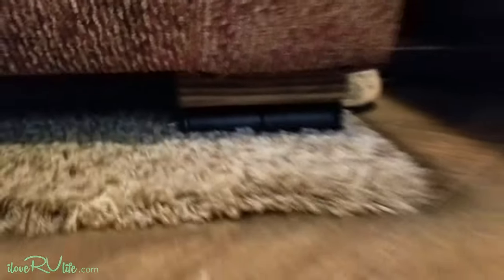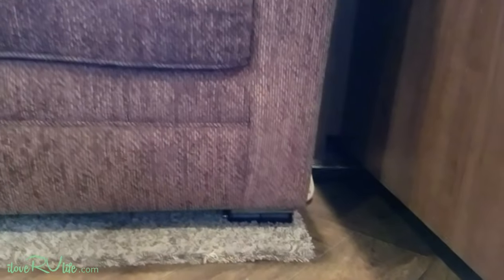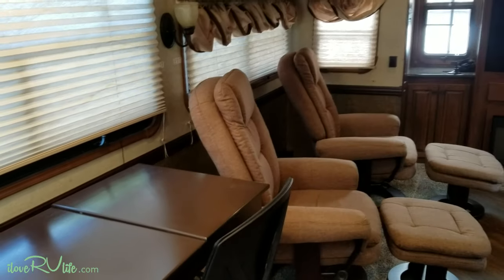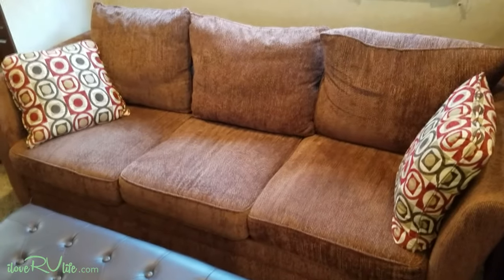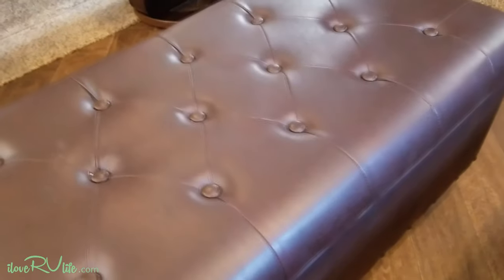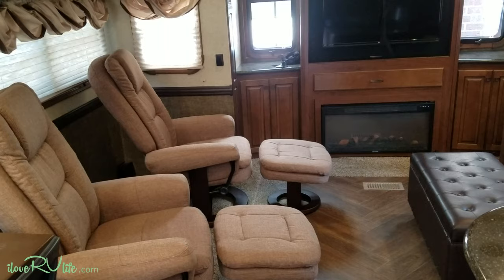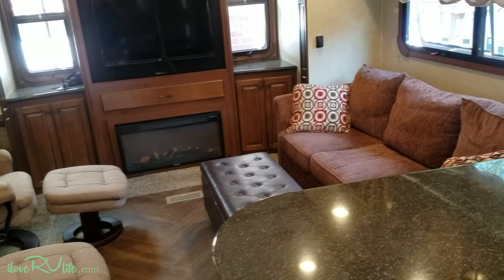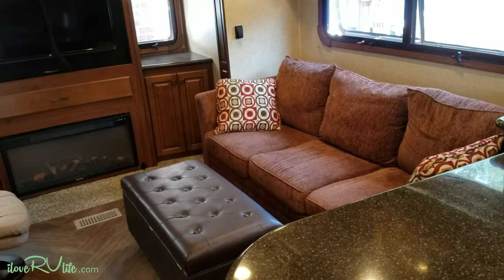RV Furniture Upgrade | I Love RV Life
The RV furniture upgrade is substantial. New sofa, new recliners and adding a small 38 inch ottoman for leg comfort along with additional storage has made a huge impact in our living space. Plus, the occasional overnight guest is much simpler to accommodate.

Welcome to I Love RV Life. There are numerous RV sites from seasoned full-timers to wide ranging forums. Joan and I want to share a different perspective of RV living – where we started, where we’ve been and what we’ve done to make our RV life more enjoyable. We’ll take you from purchase to trips to those changes and additions to make our RV home. So welcome, stay awhile, share and we hope we’ll see you soon.